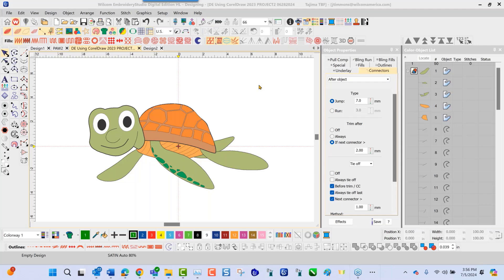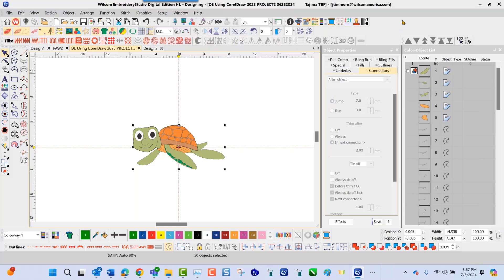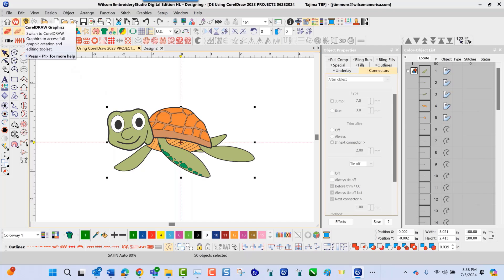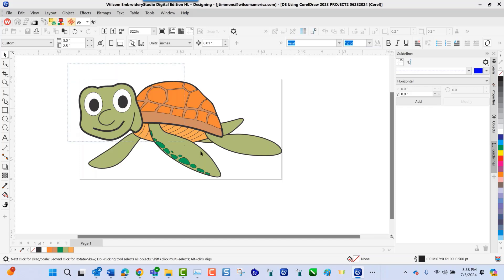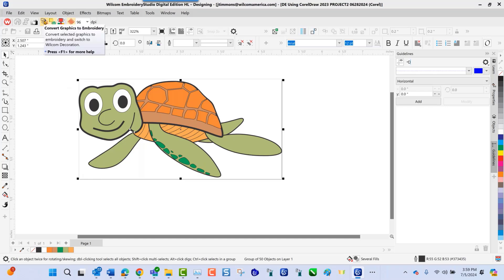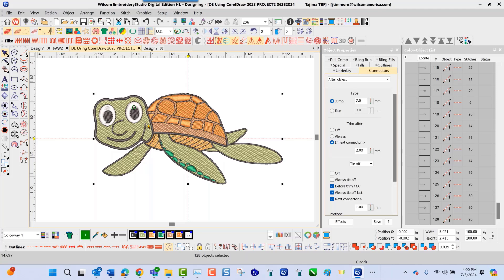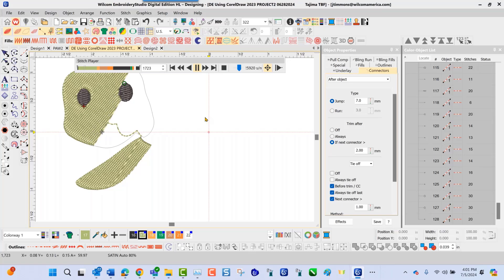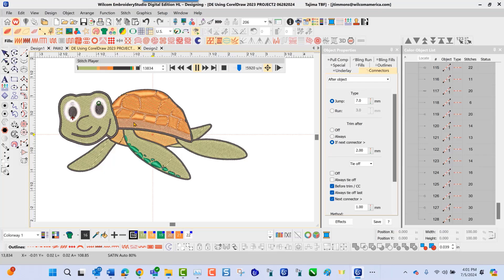How to Auto Digitize a Design in Wilcom EmbroideryStudio Digital Edition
Discover the ease of auto-digitization with Wilcom's EmbroideryStudio Digital Edition Designing and Decorating in this brief video guide.